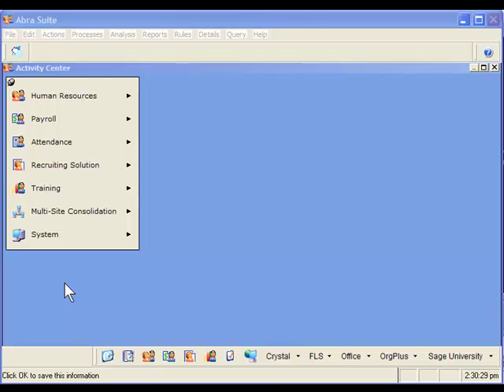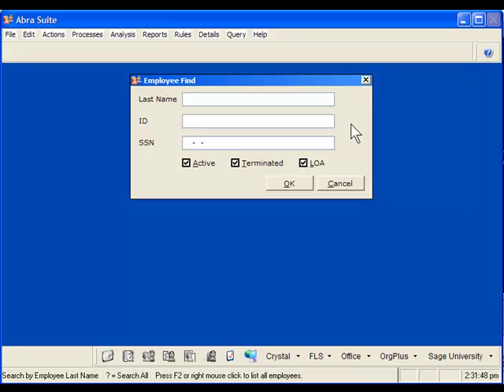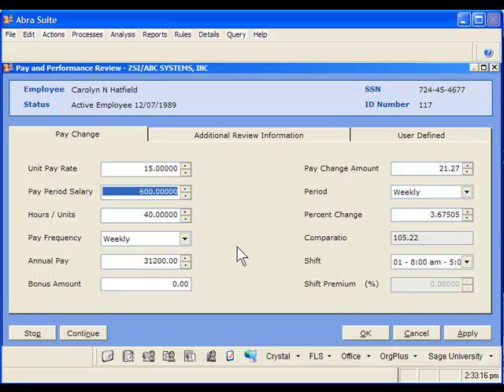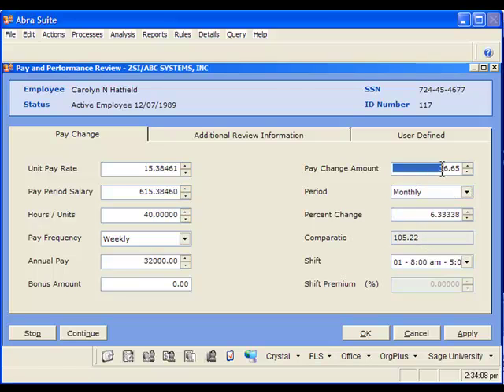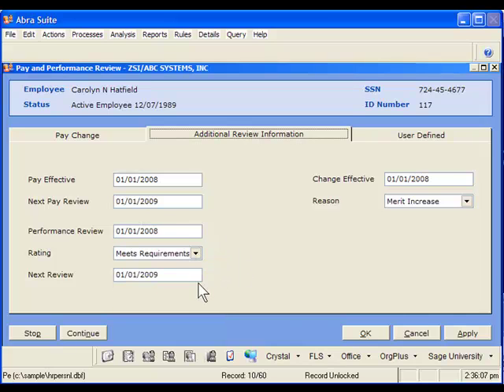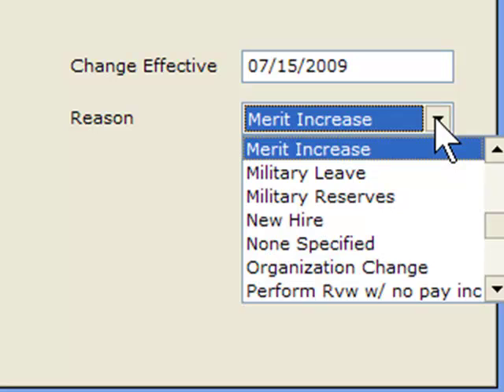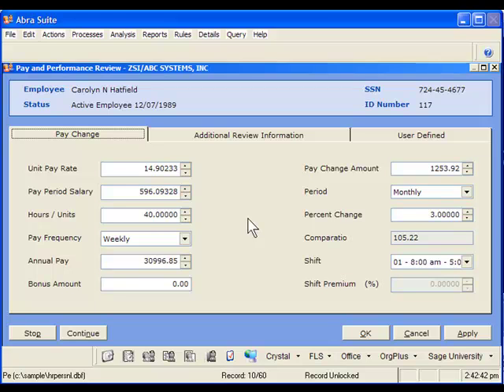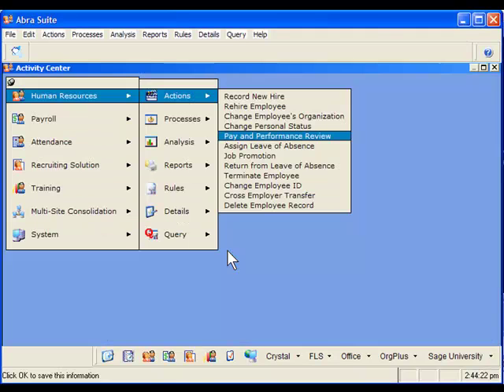Record a Pay Change.mp4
HRMG Solutions Express Training on Recording a Pay Change in Sage Abra HR. This video provides a complete walkthrough of the most optimal way to record an employee's pay change.